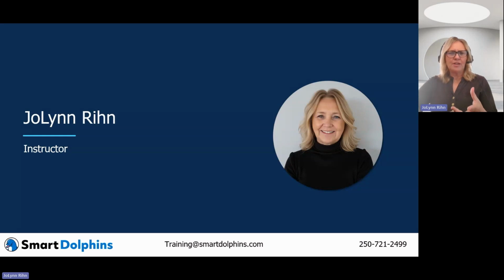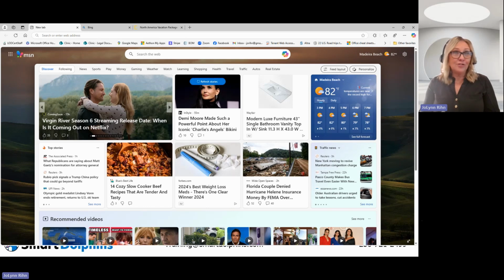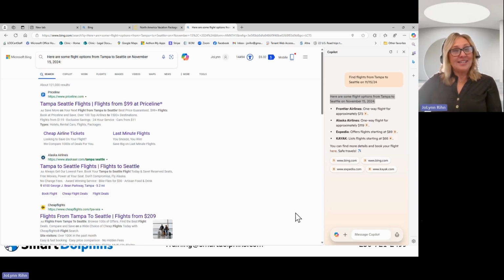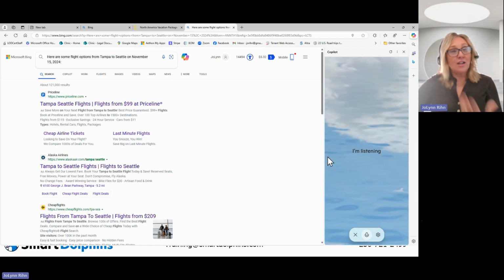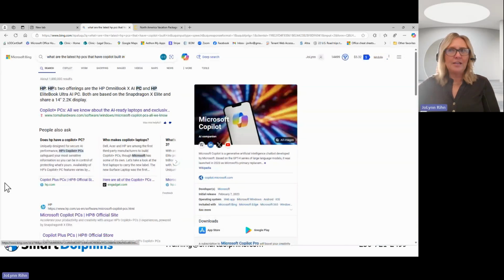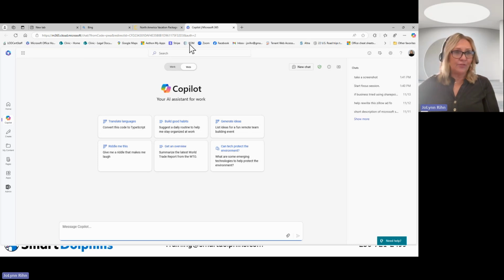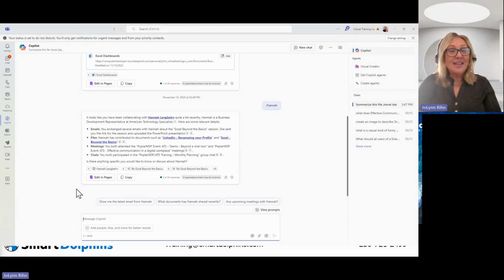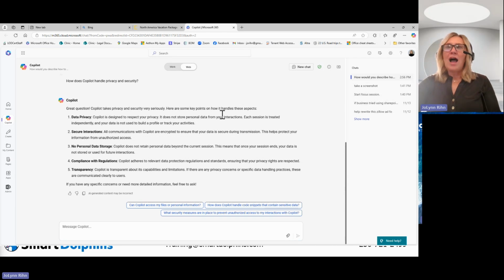Using Copilot Within Microsoft - Hosted by Smart Dolphins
Join us for a training session on Microsoft’s new integrated AI assistant, Copilot. While many AI tools can feel like novelties, Copilot stands out as a practical solution designed to enhance the productivity of everyday professionals. Watch our training to see firsthand how Copilot can transform the way you work with Microsoft tools.